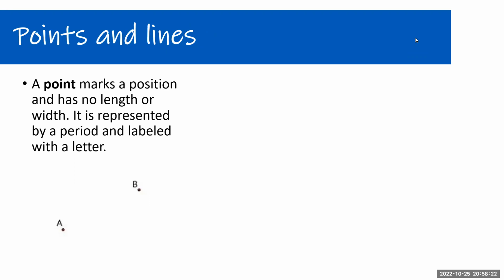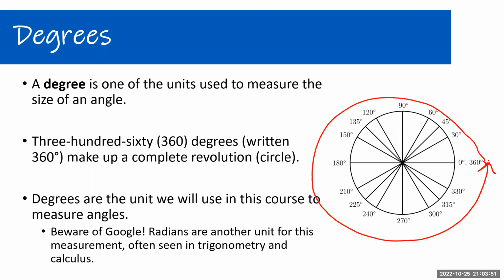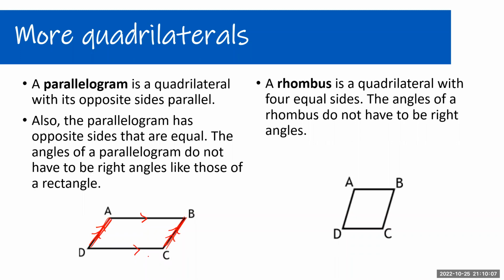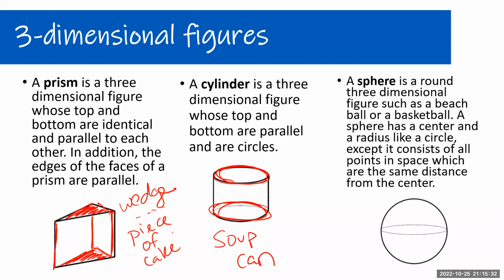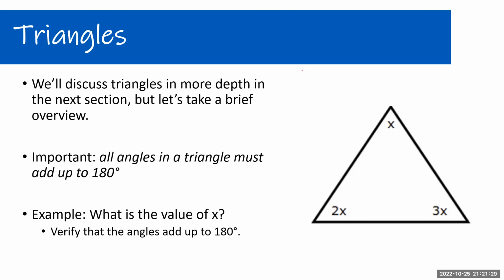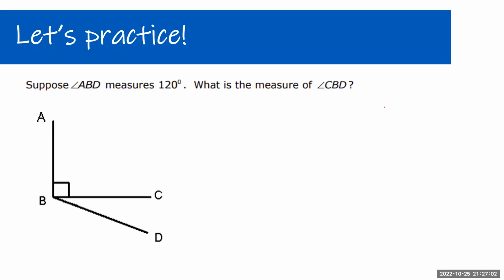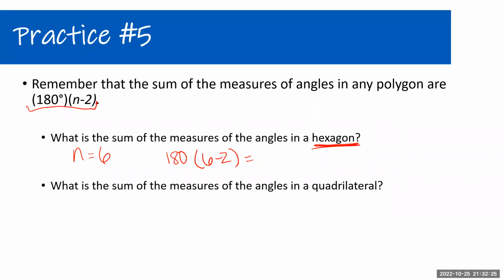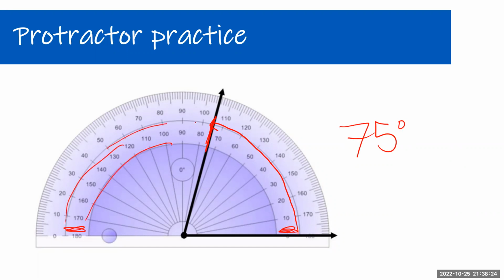MAT-155: Section 4.1